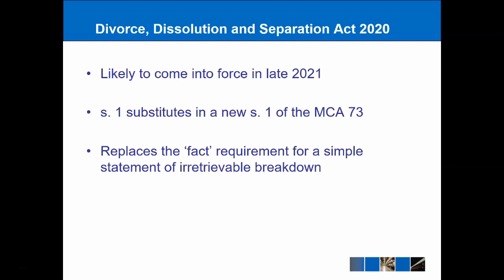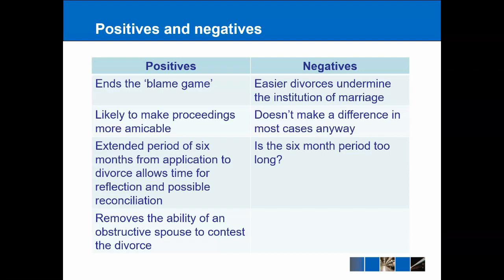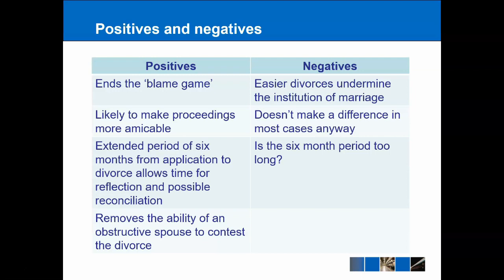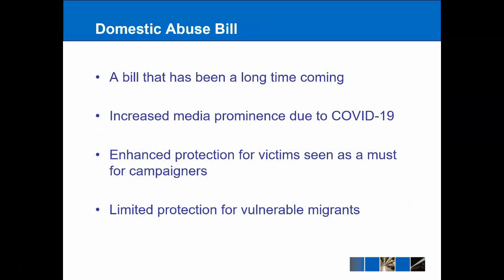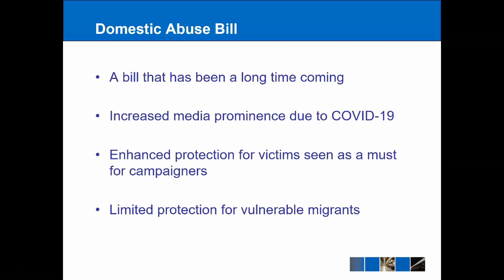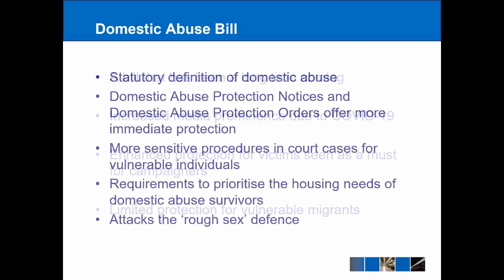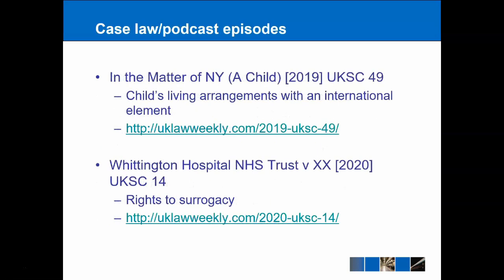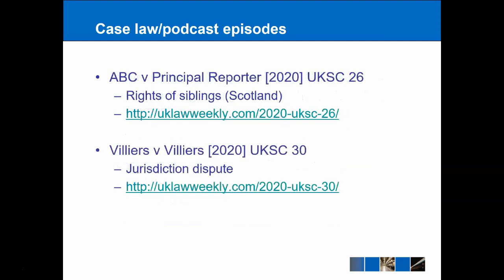Family Law Update 2020 21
Topics covered:
Marriage and Civil Partnerships
Divorce and Dissolution
Divorce Agreements
Divorce - Distribution of Property and Finance
Parentage
Legal Parenthood
Parental Responsibility
Welfare Principle under s. 1 Children Act 1989
Section 8 Orders
Child Arrangements Order (Residence and Contact)
Prohibited Steps and Specific Issue Orders
Domestic Violence
Adoption
Child Intervention